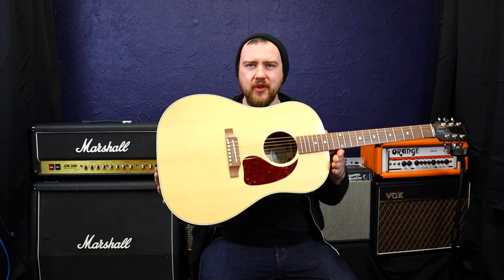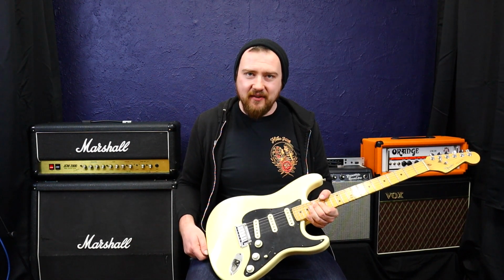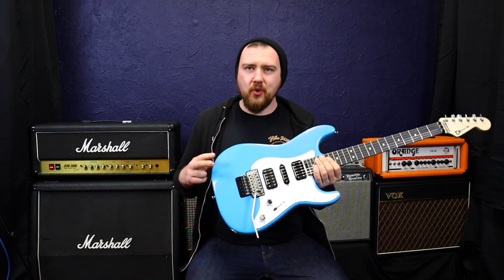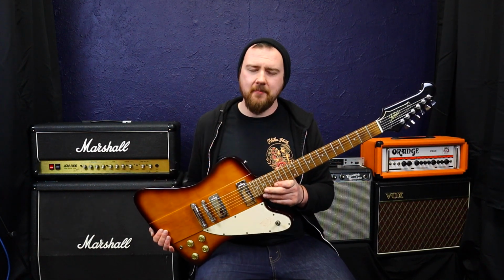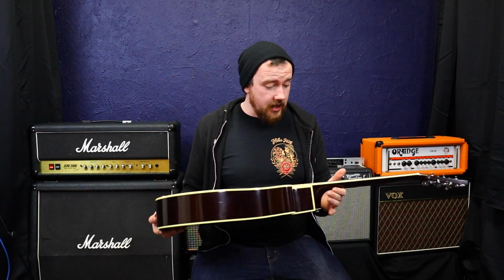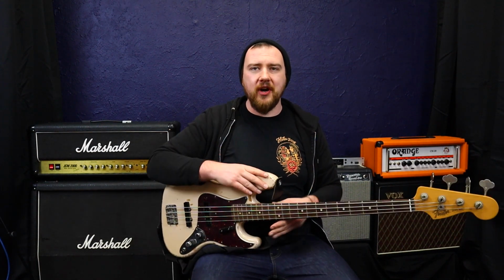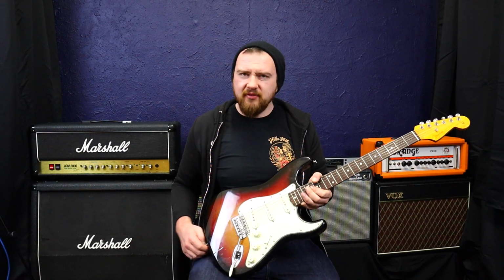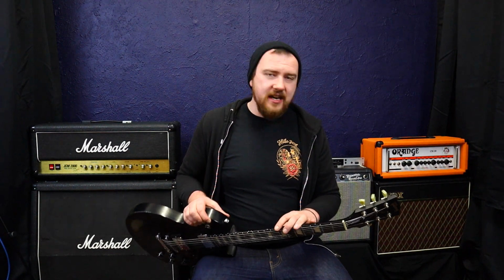2021 Guitar Collection | Gibson Fender & More!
My Guitar Collection -  Gibson - Fender - Charvel - Practice Like A Pro - 2021 - Guitar Tone Tips

🎸 James shares his guitar collection

What would you like to see from us next?